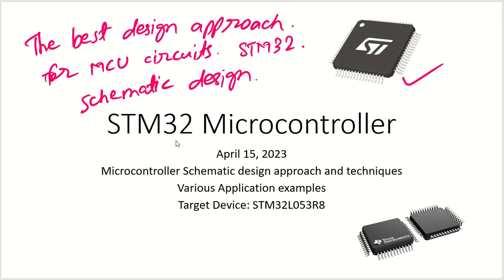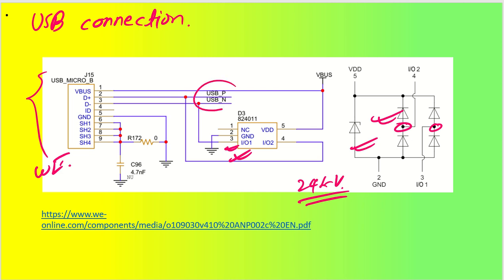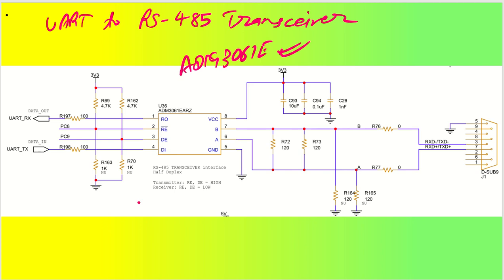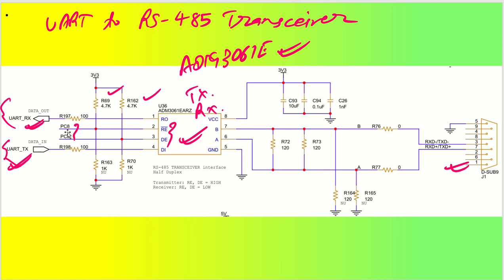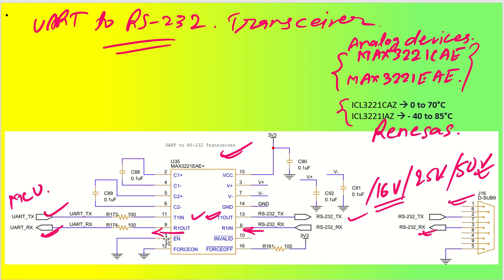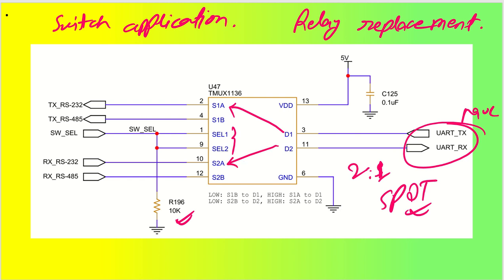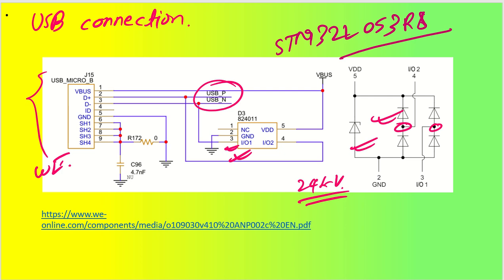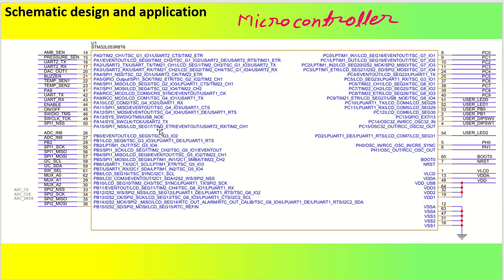03 MCU STM32L053 schematic design and application interface Part 03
RS-232, RS-485, USB to UART application to STM32L053

Microcontroller Tutorial
STM32L series microcontroller training and guidance
STM32L053R8 microcontroller schematic design and techniques

Different parameters to look into for identifying your microcontroller

In this video:
☑️ Description:
STM32L053 series microcontroller from STMicroelectronics
complete overview of STM32L053 features, application and design process

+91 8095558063